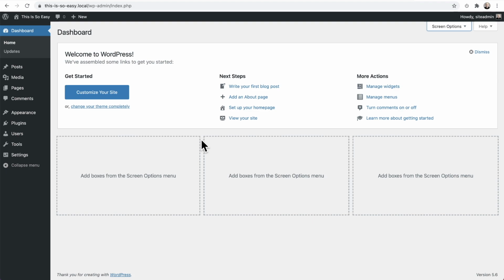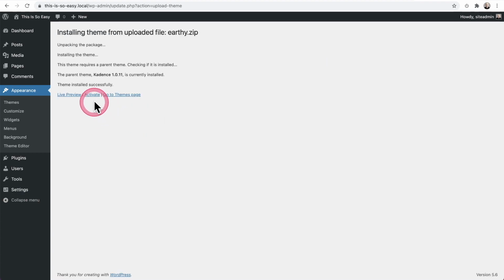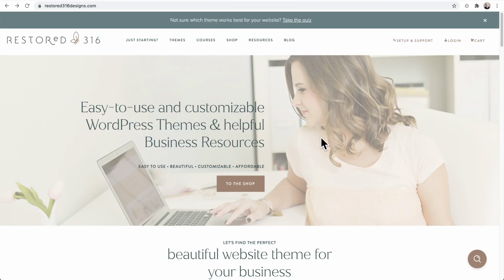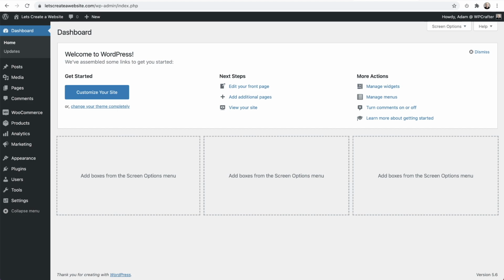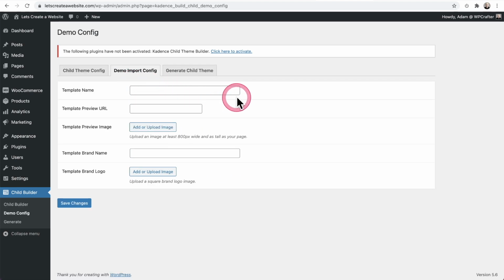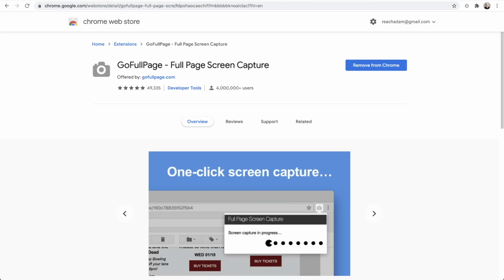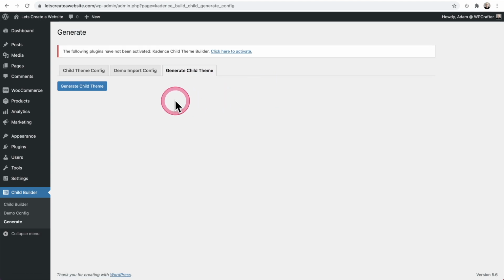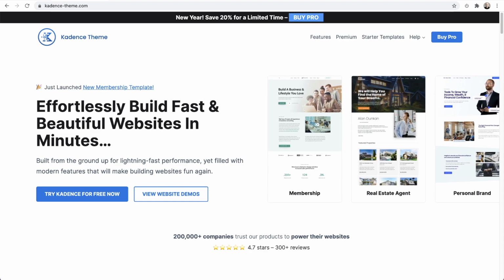Introducing Kadence Child Theme Builder For WordPress - Package & Sell Your Expertise!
We are pleased to announce the newest product in the Kadence Suite of tools, Kadence Child Theme Creator. Use it to package and sell your expertise.

Now you can use Kadence tools as a platform to distribute your web-based solutions. You put the solution together, leave the coding to us.

This new product is for Kadence Members only, but a Kadence Membership is the cheapest ticket in town

Not a Kadence Pro member yet?

Kadence Theme is a free WordPress theme that holds no feature back. Try it today.

Hi, my name is Adam and I am the voice behind this video. Most people know me from my YouTube channel, WPCrafter. I make these videos as a fan of the Kadence suite of products and I am kinda decent at making videos. While I am not paid to make these videos, Kadence instead makes a donation to my favorite dog charity